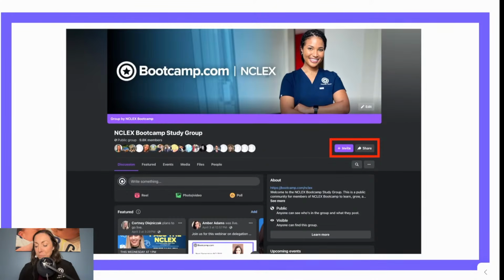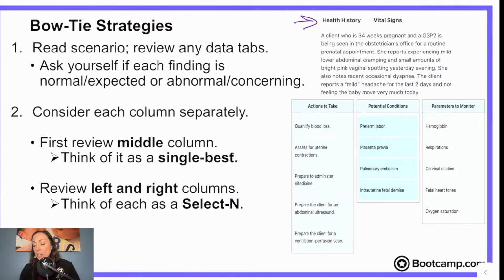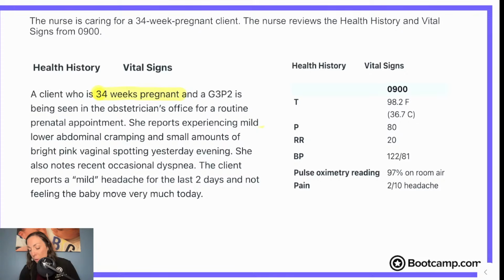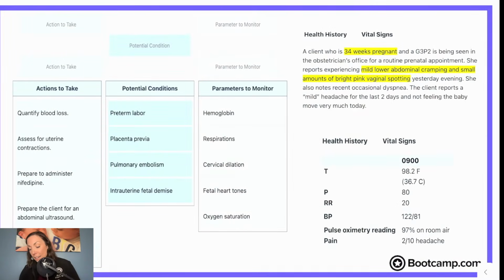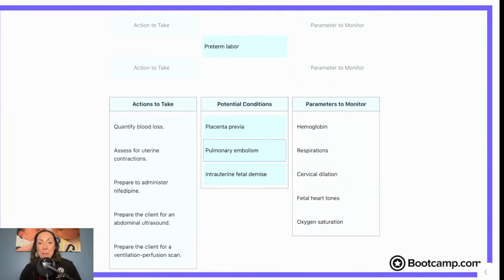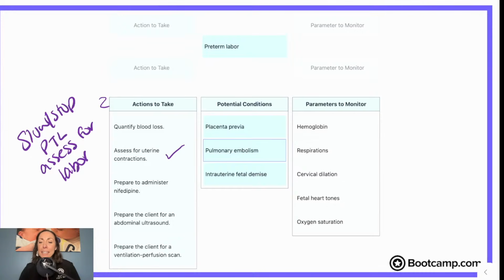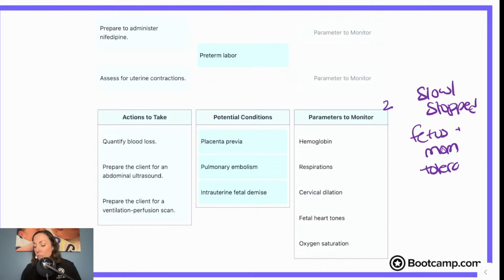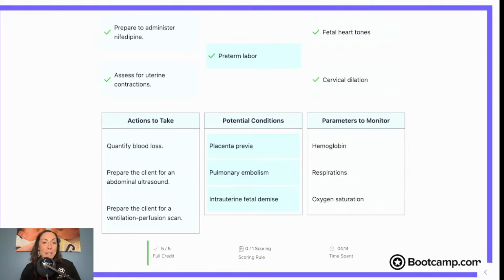NCLEX® Prep: How to Answer Bowtie Questions | LIVE NCLEX® REVIEW | NCLEX Bootcamp